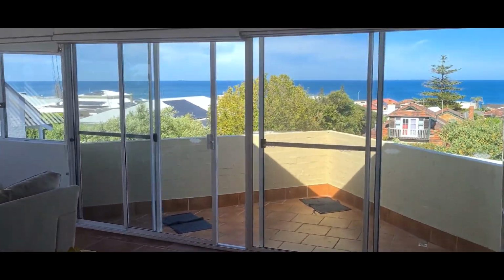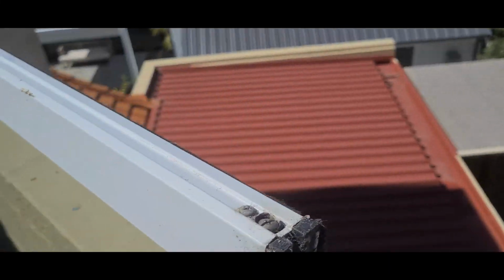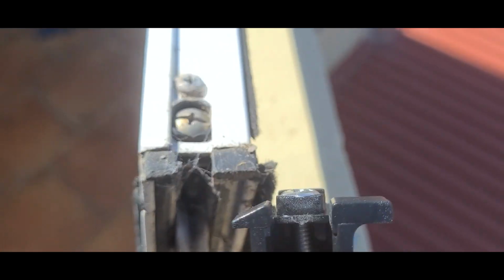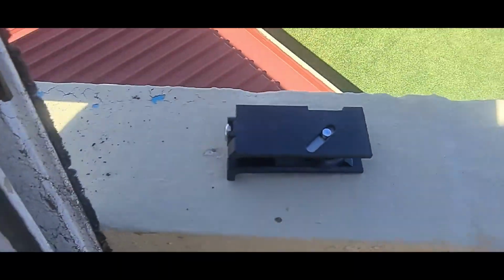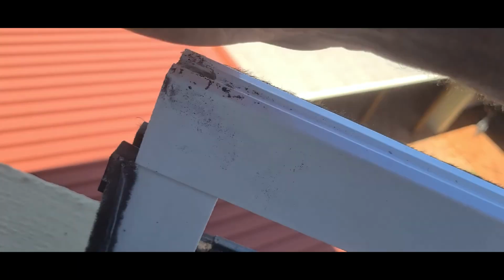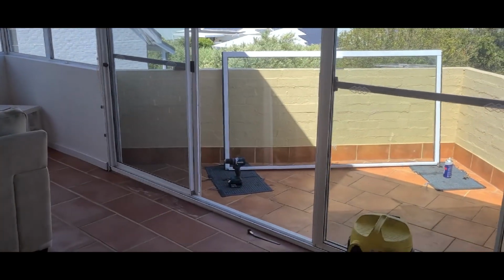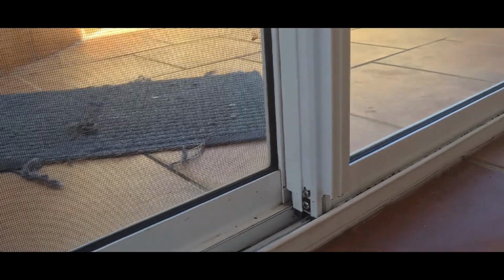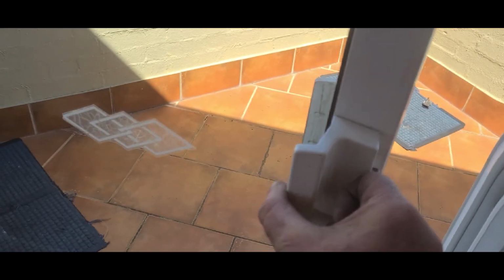How to Id and Service a Stegbar sliding door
This is a short Vid that explains how to service a Stegbar Glass sliding door.